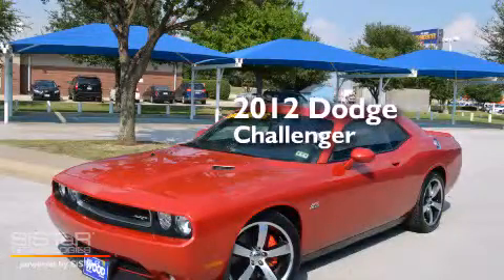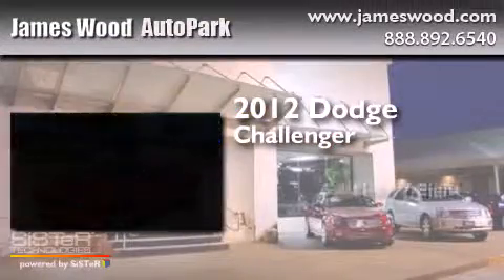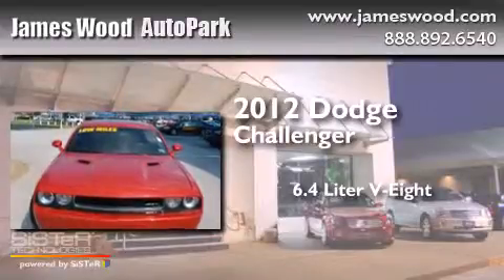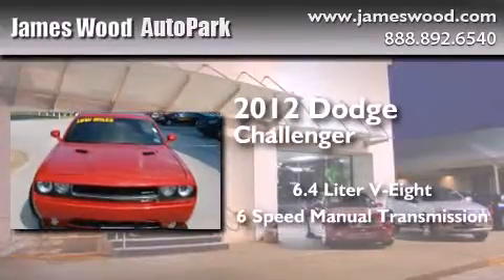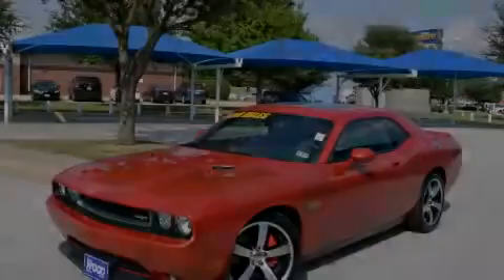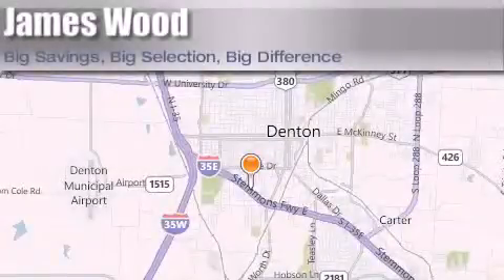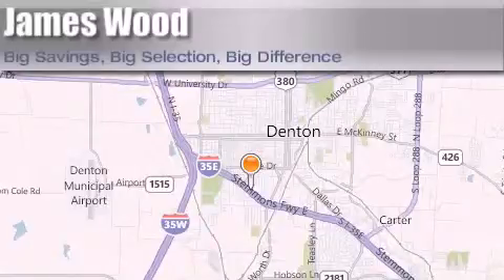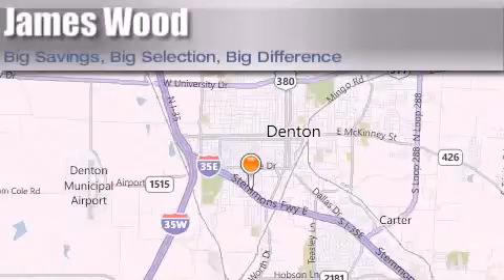2012 Dodge Challenger Ft. Worth TX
We've been honored to serve the Denton TX area , we promise that your experience at our dealership will exceed your expectations ! Year : 2012 Make : Dodge Model : Challenger Engine : 6.4L 8 Cyl. Sequential-Port F.I. Trans . : 6-Speed Manual Exterior : Redline 3 Pearl Coat Miles : 15,919 Stock : 240210B1 James Wood Autopark I35E South Denton , TX 76205 Welcome to James Wood - your source for quality new and used cars from Buick , Cadillac , Chevrolet , GMC , Hyundai , and Pontiac . With two north Texas locations to serve you - Decatur and Denton - our new and used car sales force is ready to assist with your next new or used car purchase . We have a large inventory of new and used cars ready for delivery today . Proudly serving the Dallas and Fort Worth Metroplex ! The James Wood Auto Group's business philosophy is to provide our customers with quality Chevrolet , Pontiac , Hyundai , Buick , GMC , and Cadillac cars , trucks and SUVs , but also provide great value and service . We are celebrating 30 years in the automotive business in the Dallas - Ft . Worth , Texas area , and it is our policy to treat every visitor that enters our Chevy , Pontiac , Buick , GMC , Hyundai , and Cadillac dealership doors as an honored guest without exception . The bottom line is we work hard every day to provide a friendly and professional sales experience for the car or truck buyer , quotes Mr . Wood . Every customer deserves that and we guarantee that you’ll find it at the James Wood dealerships . 2012 Dodge Challenger Denton TX